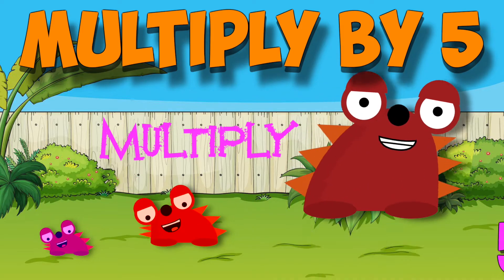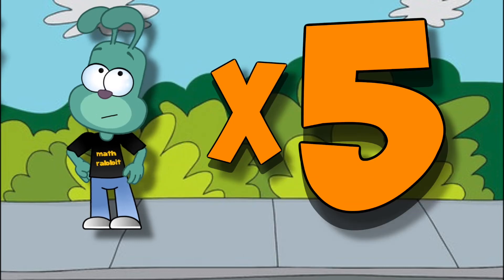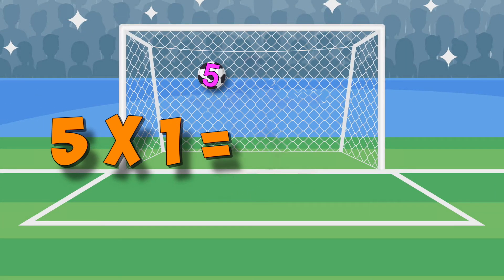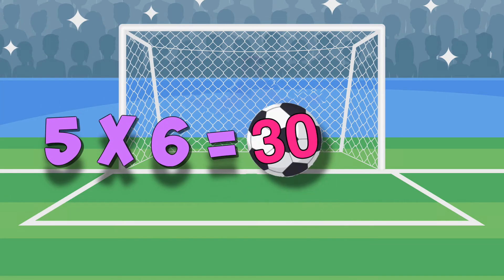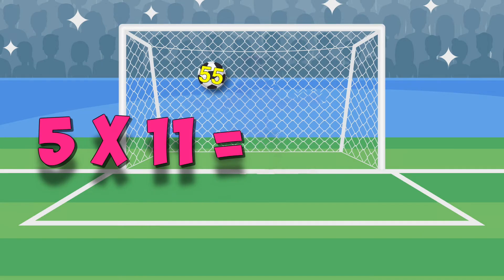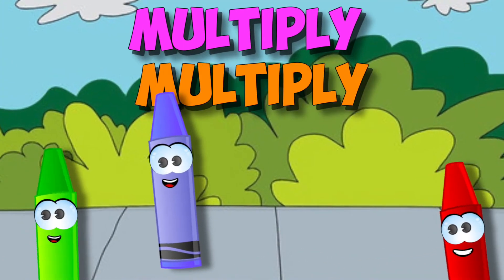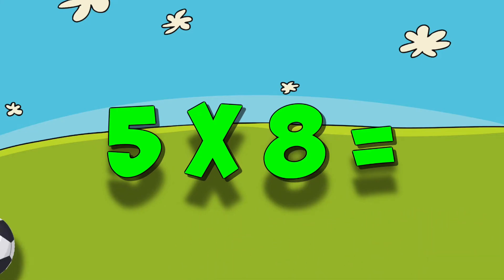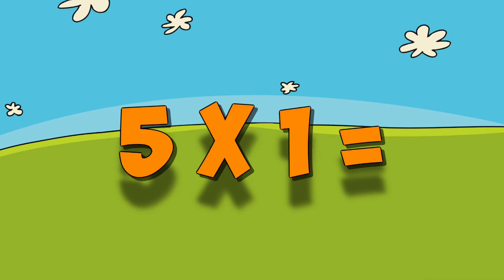Multiply by 5! Learn Your 5X Facts!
A song I wrote to help my students learn and memorize their 5X multiplication facts. (with a 'quiz' section) I hope you enjoy!

LYRICS:
Multiplying is real good
I learned my facts, I knew I could
Facts I’ve learned with strategies
Make multiplying real easy!

Makes numbers bigger my oh my,
Like greater than the sunny sky

Everybody multiply,  multiply,  multiply
Everybody multiply by 5!

I learned them well, now I’m a pro,
There are no facts that I don’t know
I’ll use them now and way past college,
They’re really useful math time knowledge!